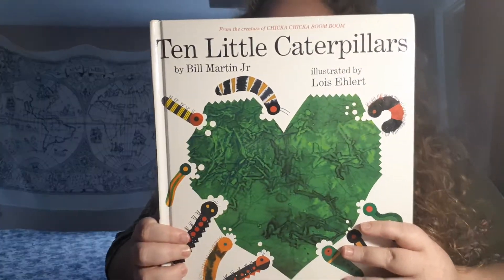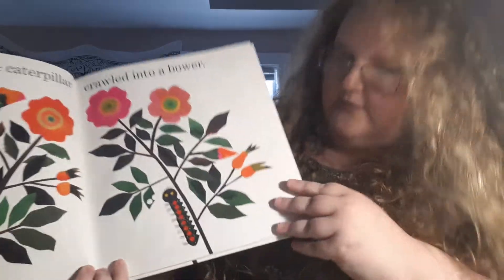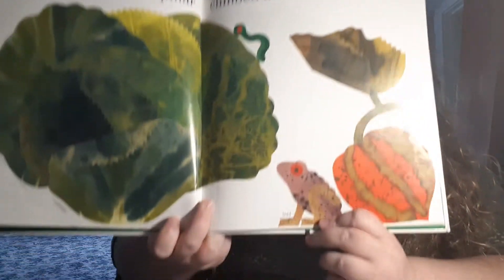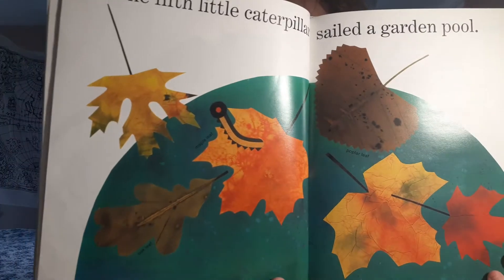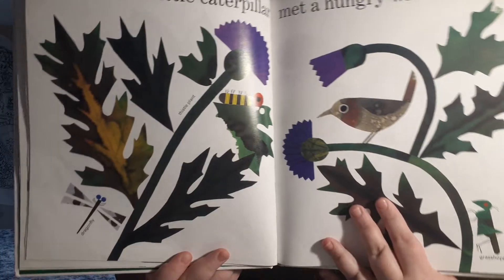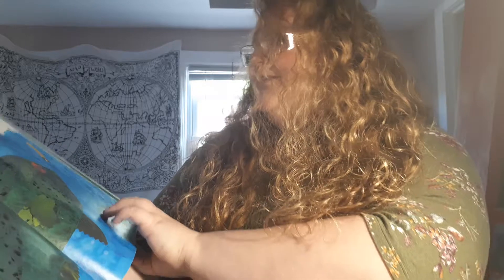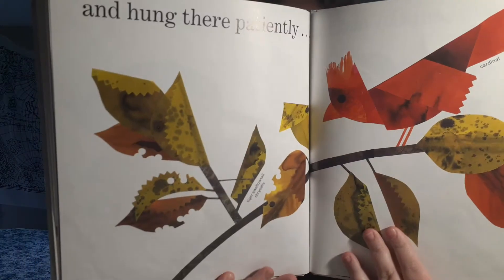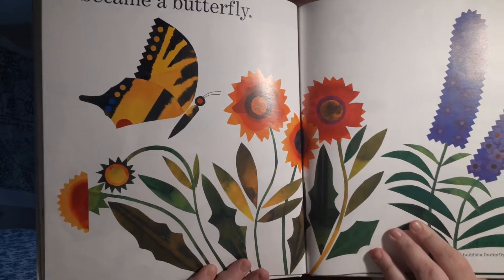Read Aloud (5/13/20)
Read along with Ms. Noelle to Ten Little Caterpillars by Bill Martin Jr. & Lois Ehlert!